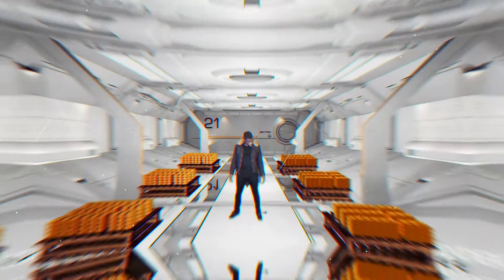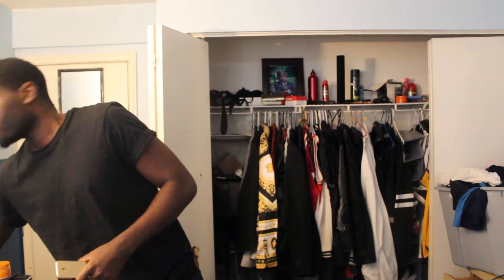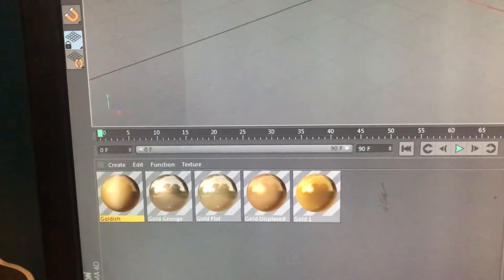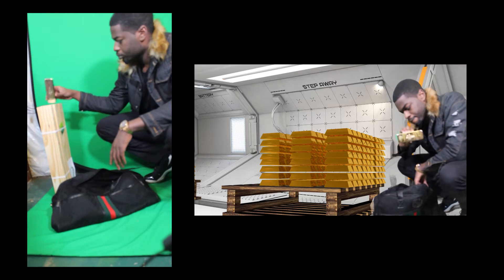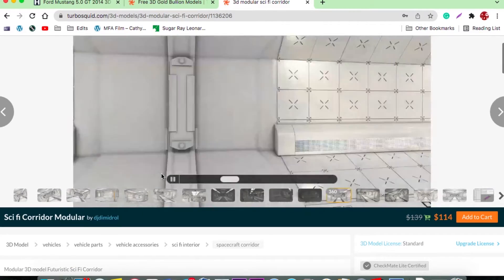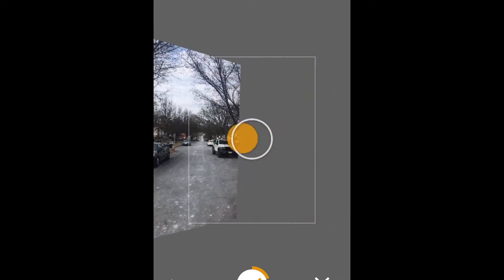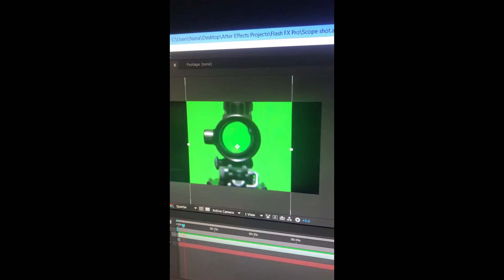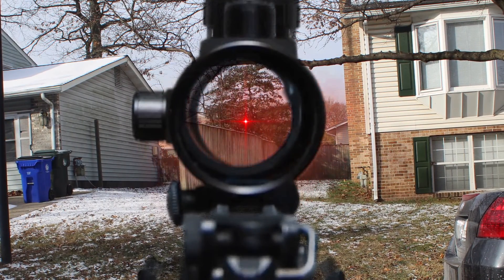GTA V Visual Effects Breakdown-Grand Theft Auto Five - Five Stars in Real Life